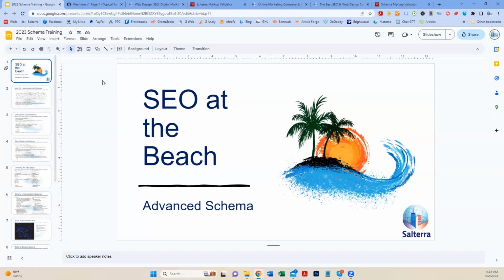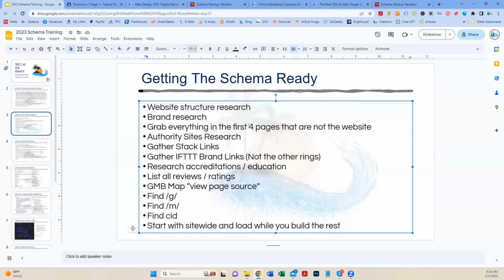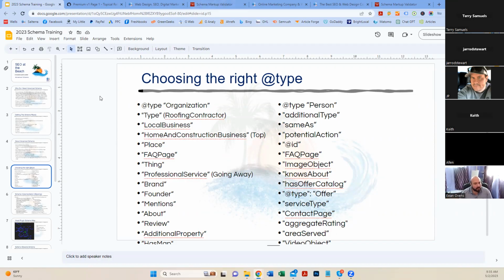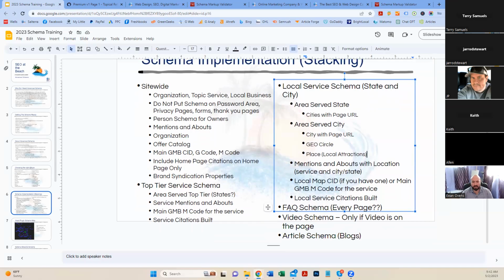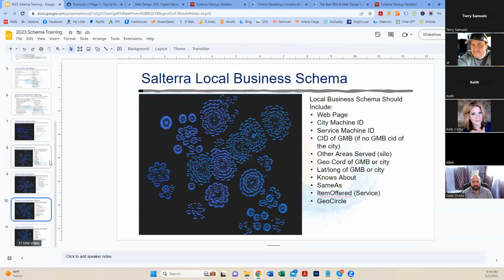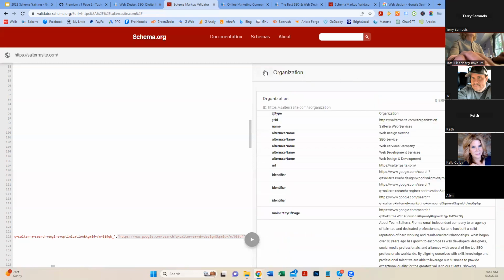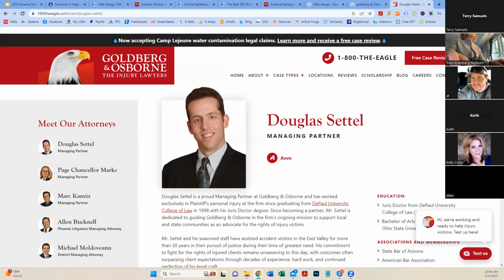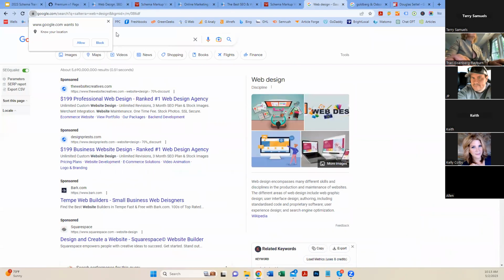The Perfect Advanced Schema Markup Strategy for 2025 | Terry Samuels' Masterclass – Vol 1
Join Terry Samuels, founder of Salterra Digital Services and lead instructor at SEO University, as he reveals the ultimate strategies to master advanced schema markup and boost your website’s SEO in 2025. Discover why schema markup remains a crucial ranking factor and learn step-by-step how to implement powerful structured data that drives more traffic and improves your search visibility. 📈🔍

In this video, you’ll learn:
🕒 00:00 Intro & Why Schema Markup Still Matters in 2025
⚙️ JSON-LD vs. Microdata: Which is Better?
🏷️ Entity-based Markup for Brands, Products & Services
🔗 Using @id, sameAs & Nested Schema for Topical Clusters
📊 Case Study: Boosting CTR by 42% with FAQ & HowTo Markup
🐞 Debugging Errors with Google’s Rich Results Test
🛠️ Scaling Structured Data on WordPress, Shopify & Headless CMS
❓ Live Q&A: Auditing Attendees’ Schema Implementations